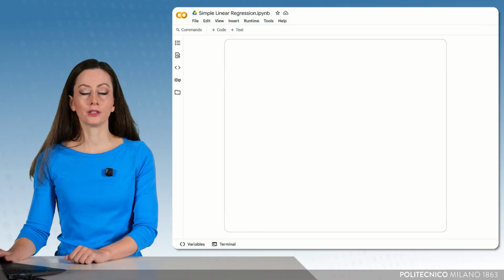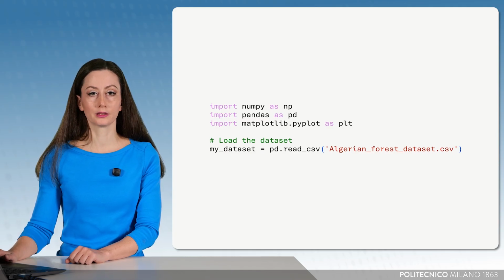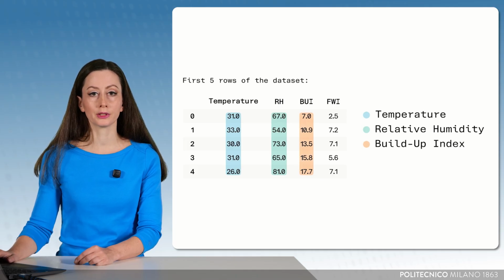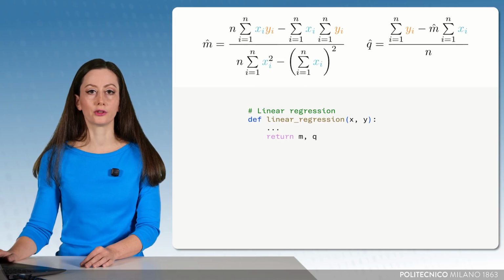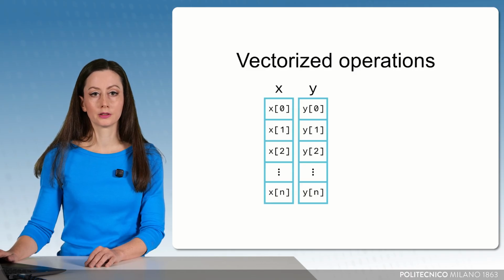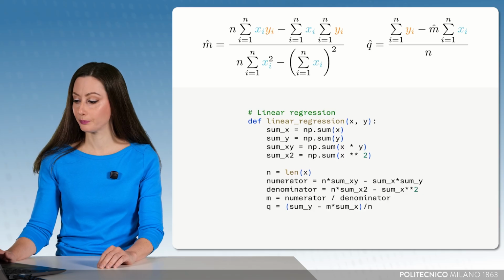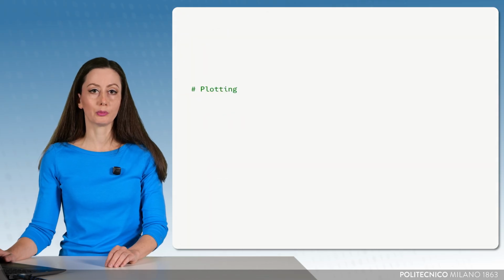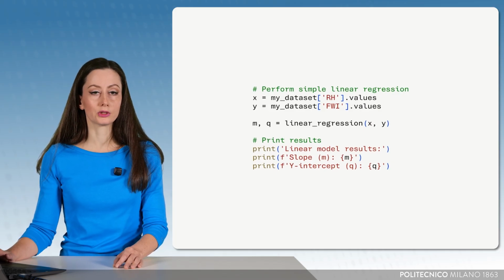Predict wildfire risk - Python: vectorized operations, datasets (Anna Scotti)